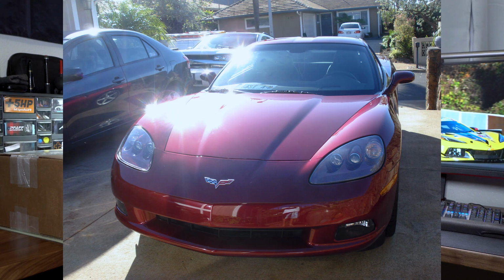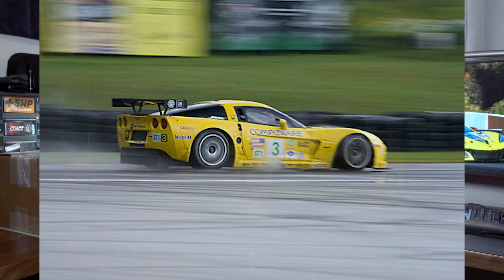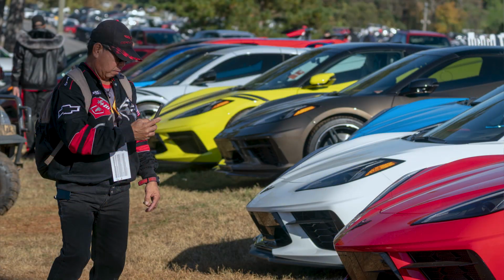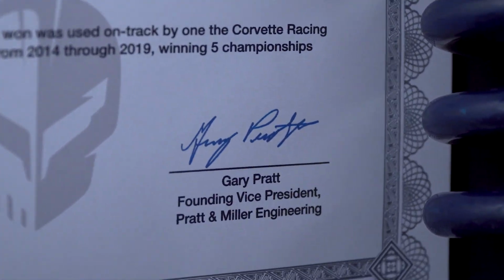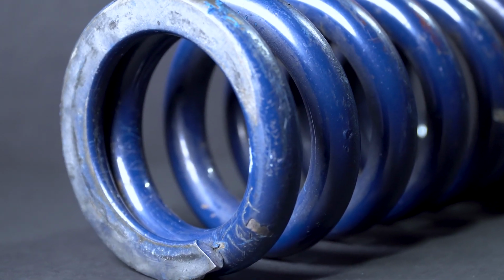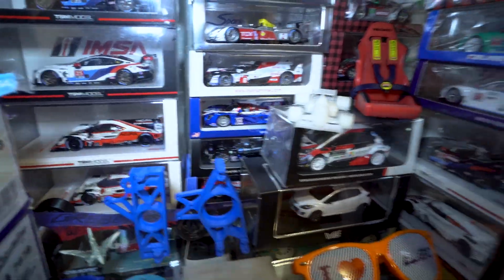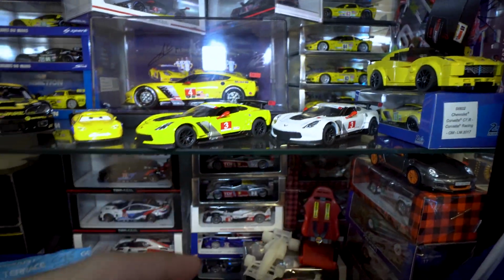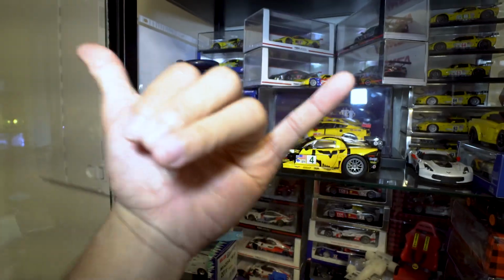I Received A Piece of A Corvette Race Car!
I won an online contest hosted by Pratt Miller, the company behind the famous Corvette Racing team. I received a spring that was used on one of the C7R race cars. Such an honor and privilege to receive an item from a legendary team and race car! Thank you Pratt Miller!

Camera:
Samsung Galaxy S20FE+
Sony a6300 + 10-18mm f4